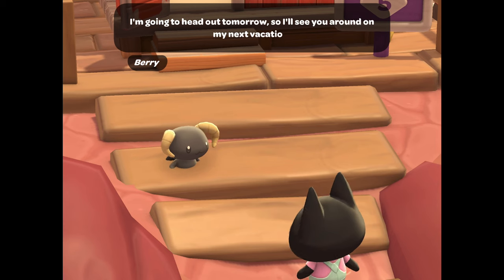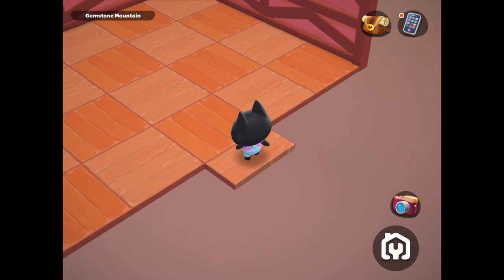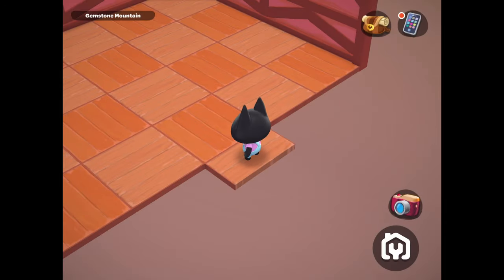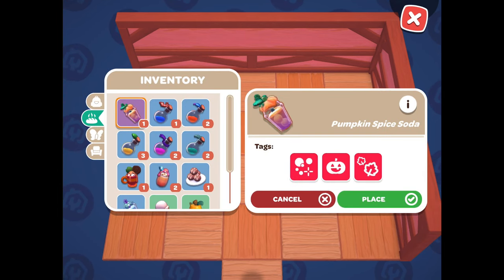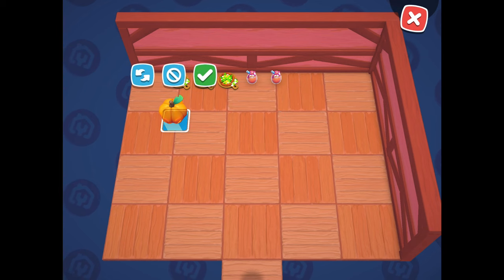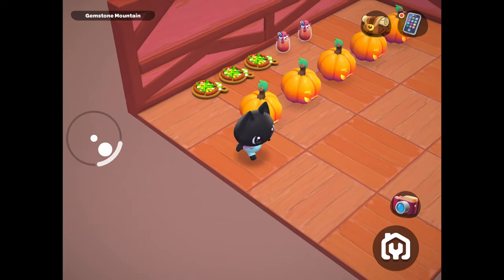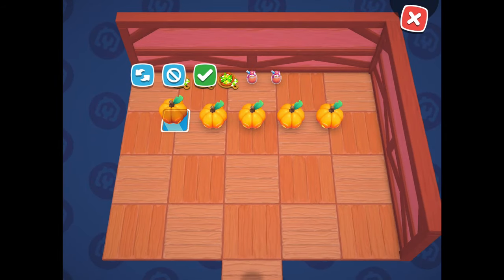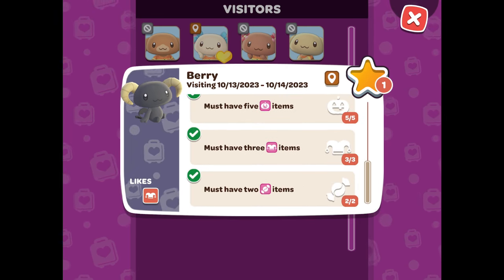How to unlock BERRY as a visitor! 🖤🎃✨ Hello Kitty Island Adventure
How to prepare a cabin so Berry will come visit your island!